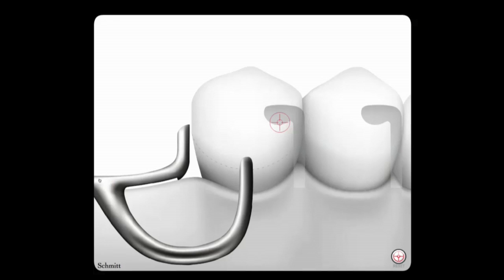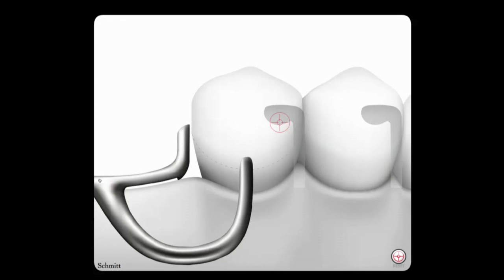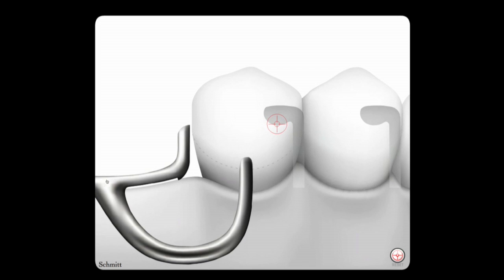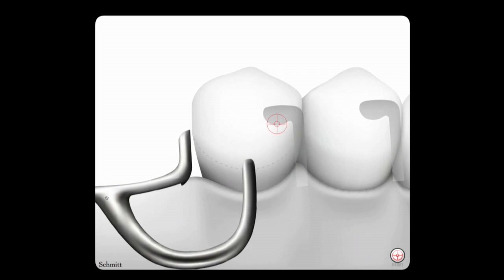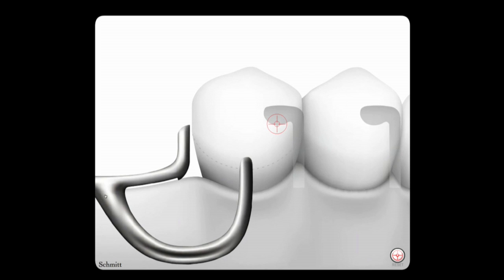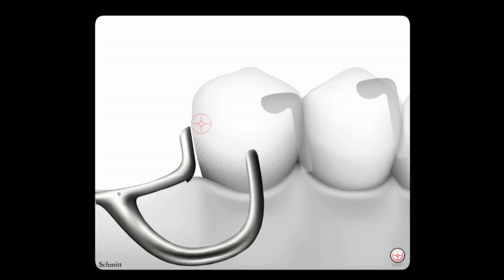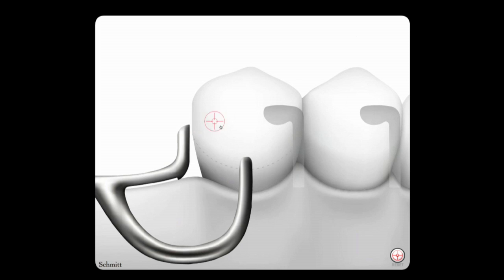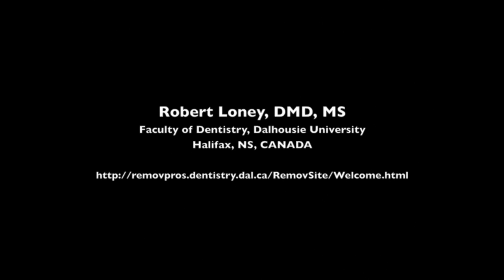How An RPI Retainer Rotates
This video is about RPI Direct Retainers. Animation graciously permitted for use by Dr. Don Schmitt, Indiana University.